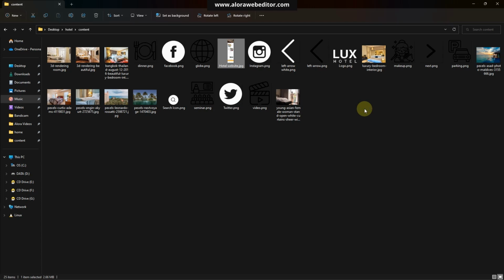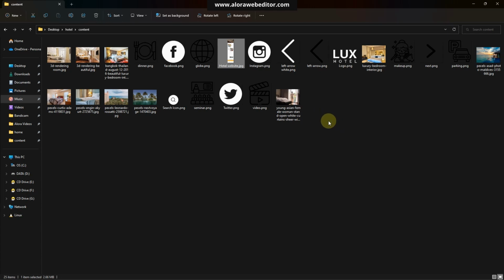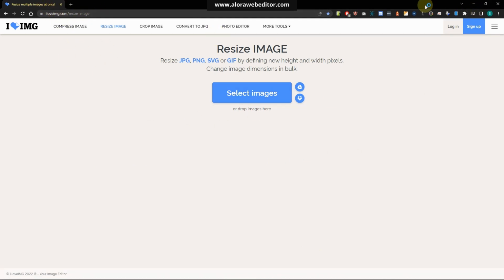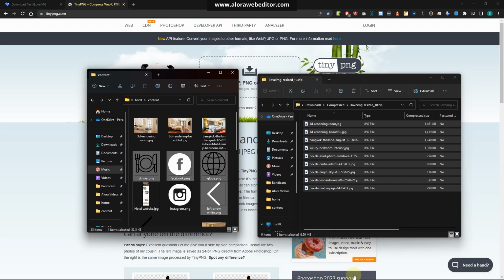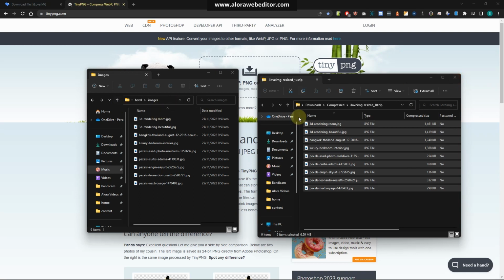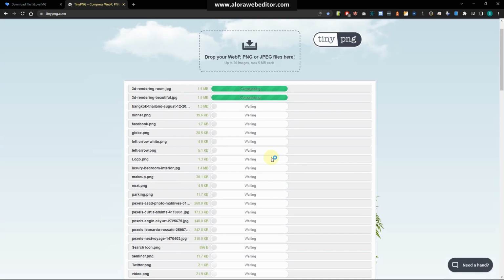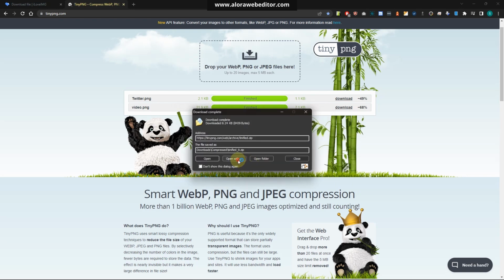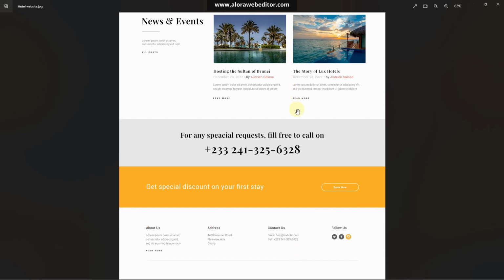01 Introduction Preparation Part 1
In this tutorial series we are going to build a website for a hotel business and  launch it for a real business. In this video we will start preparing to build our website from a design that has already been created.

# Download Alora Web Editor - Demo Version
Join our telegram channel to download the lastest version of the
Alora Web Editor. & Website Toolkit